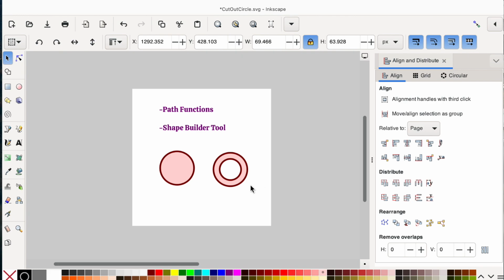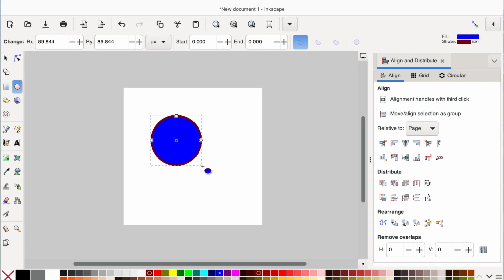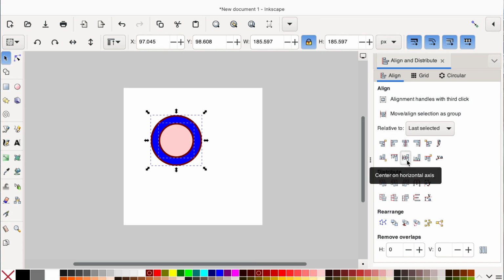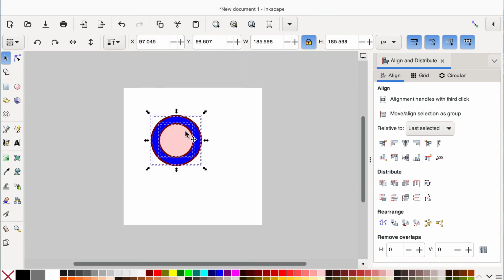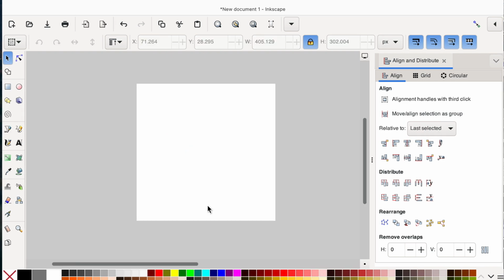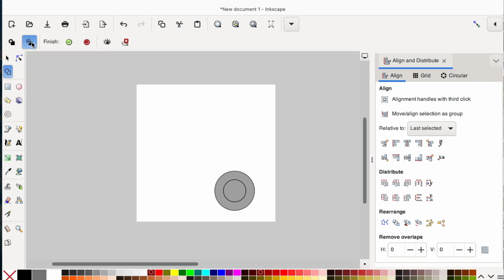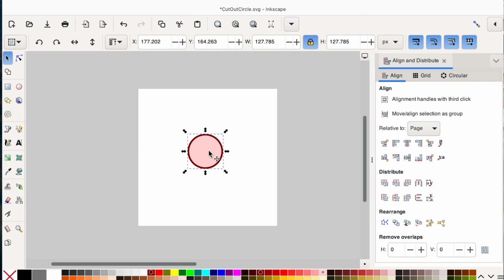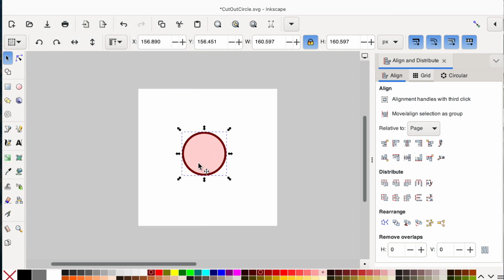How to Cut Out the Center of a Circle | Inkscape Tutorial for Beginners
In this video I'll show you how to cut out the center of a circle using Inkscape's path functions and the new Shape Builder tool introduced in version 1.3. You will also find out how to align objects.